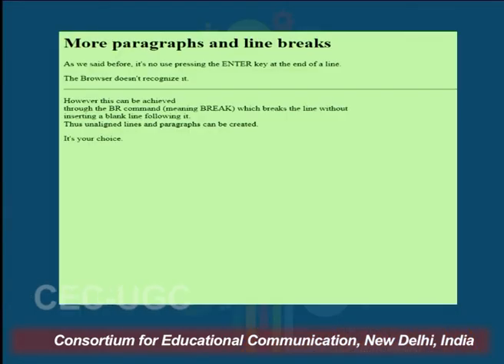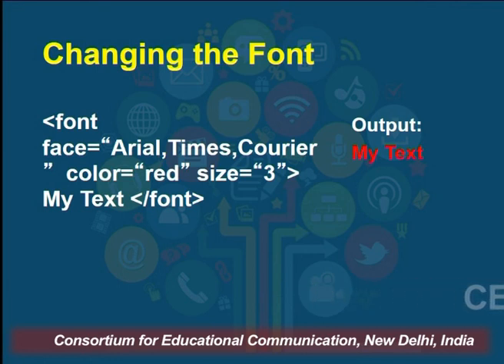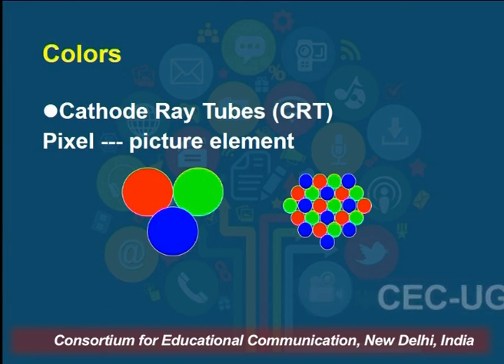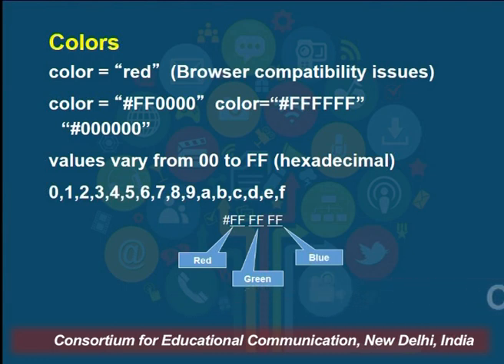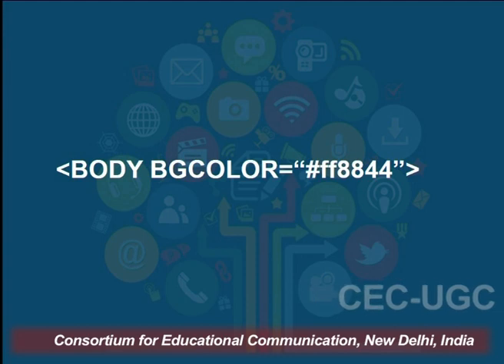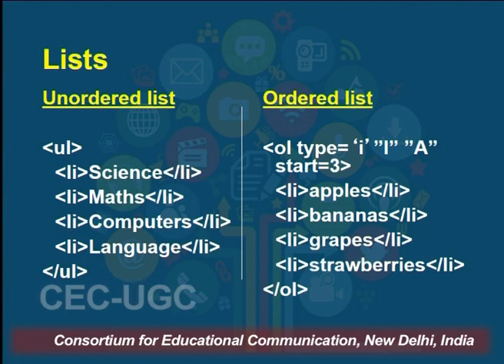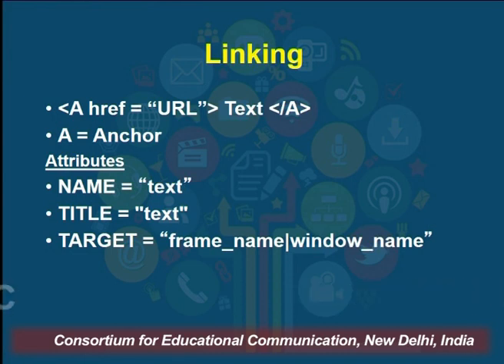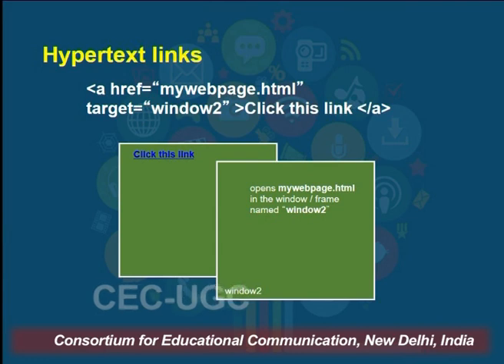Web Programming : VI (Front end Development)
This Lecture talks about Web Programming : VI (Front end Development).